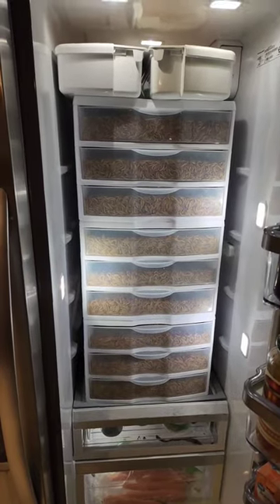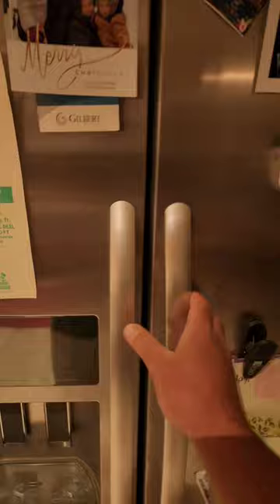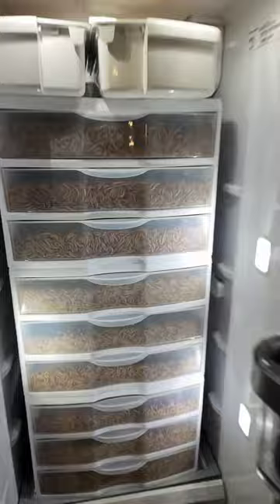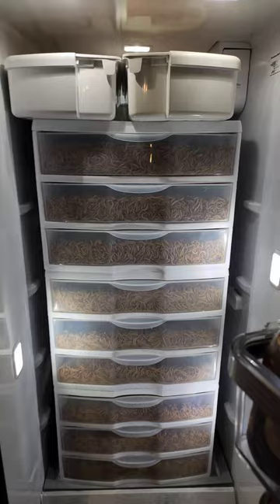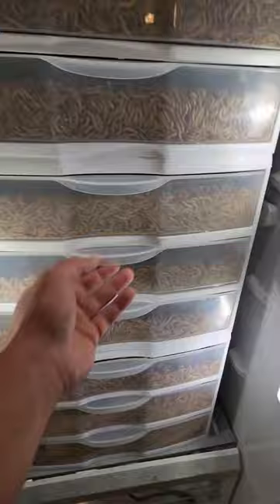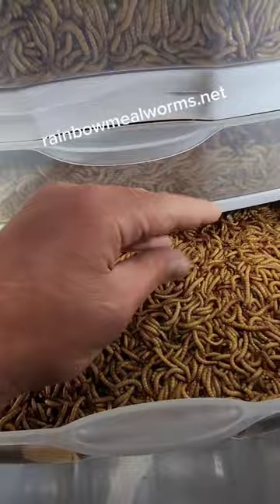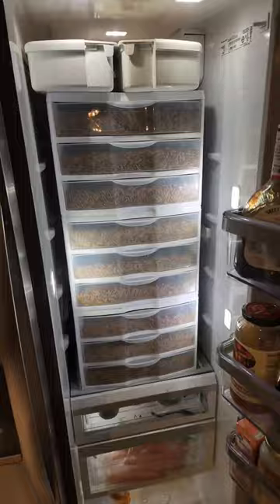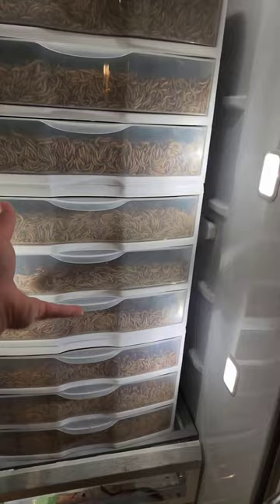The BEST wife | 200k Mealworms 😄😄🪱🪱